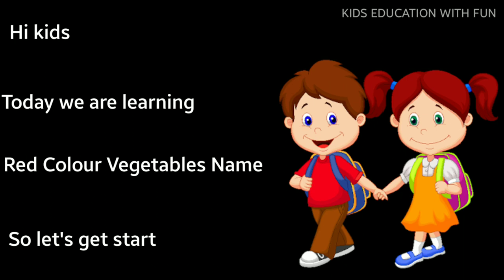Red Colour Vegetables Name. Learning Red Colour Vegetables Name. Kids Education with Fun.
Red Colour Vegetables Name.

Learning Red Colour Vegetables Name.

Kids Education with Fun.